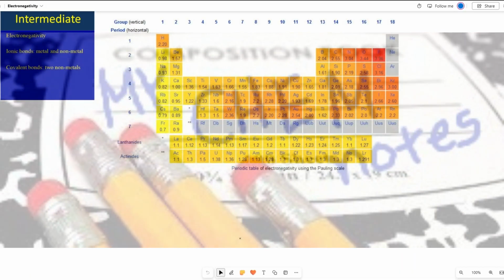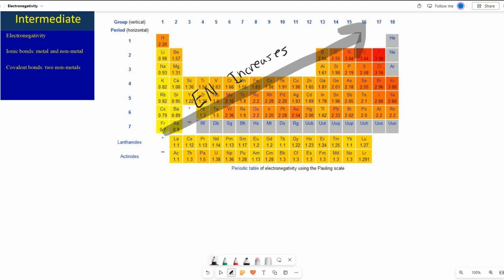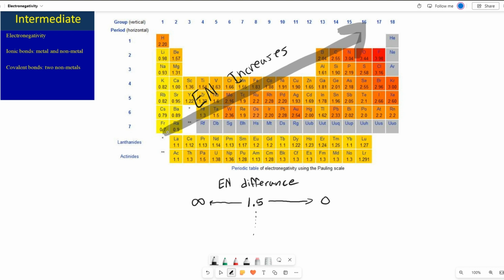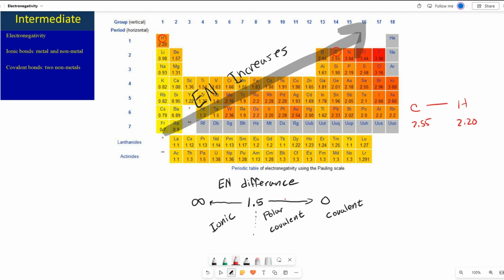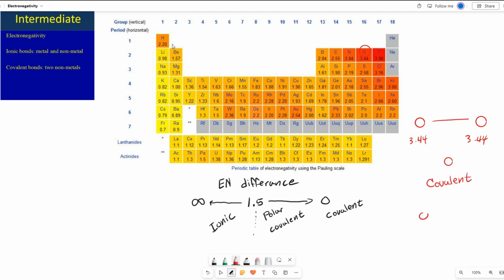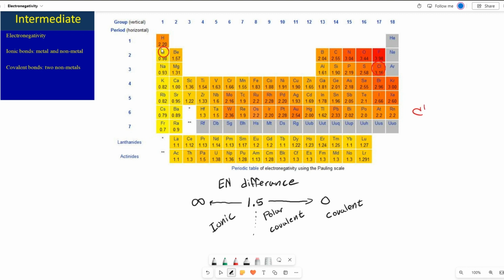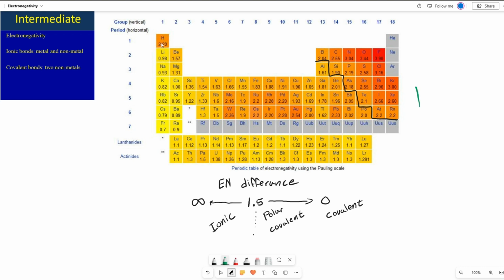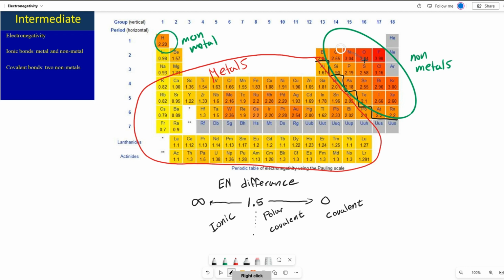Electronegativity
We examine Electronegativity and how it can be used to predict ionic and covalent bonds.